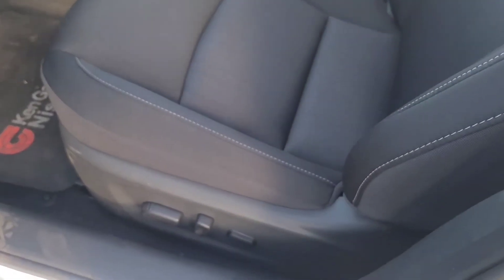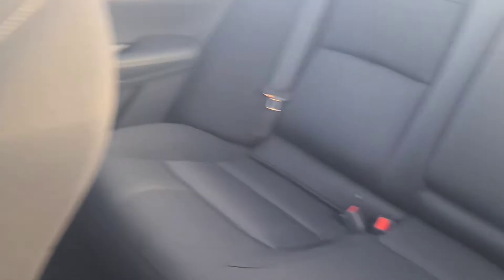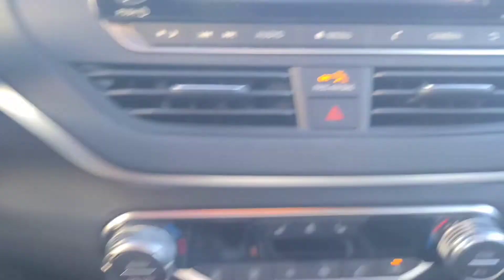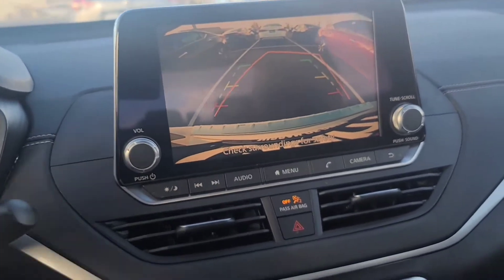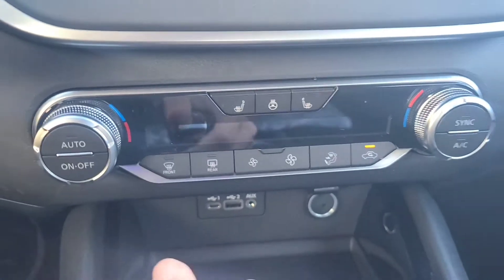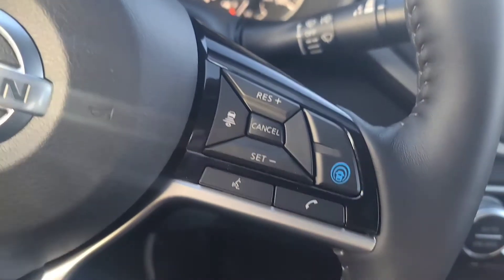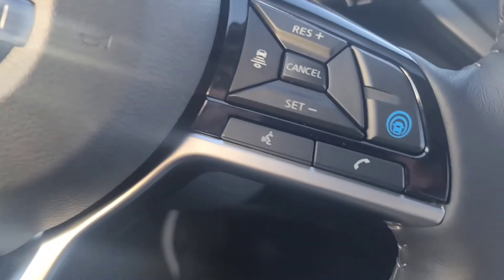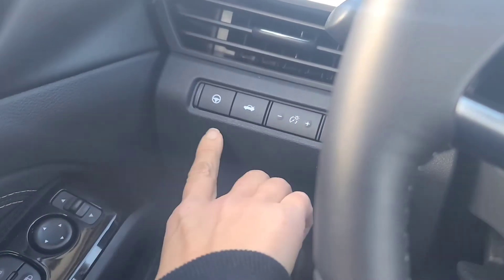2020 Nissan Altima